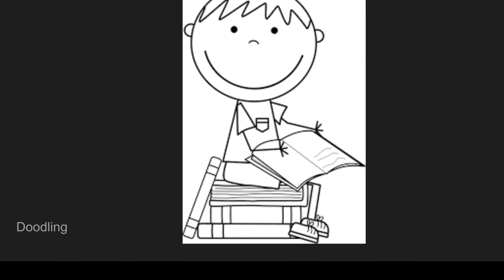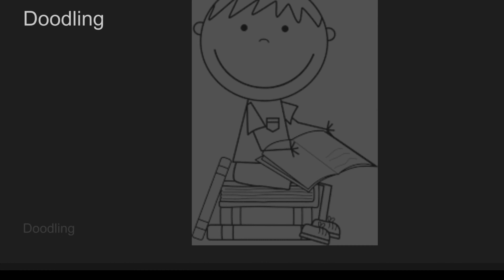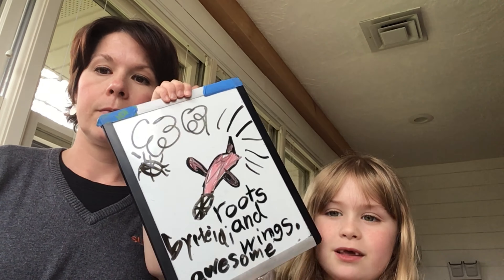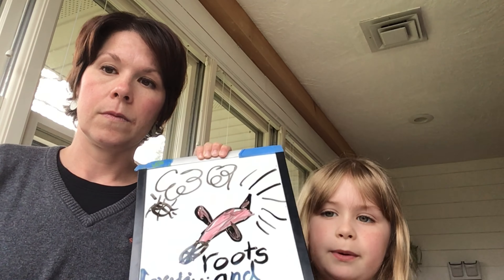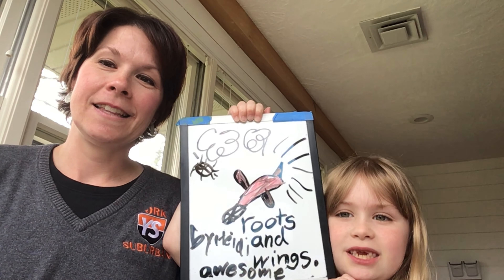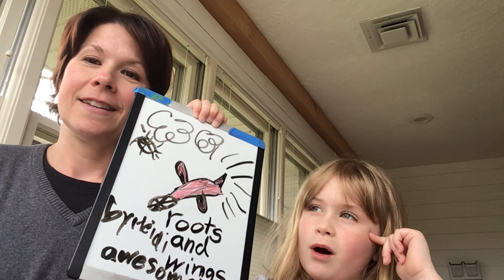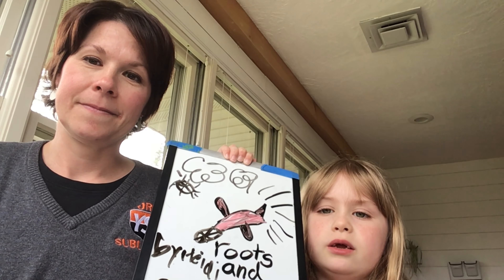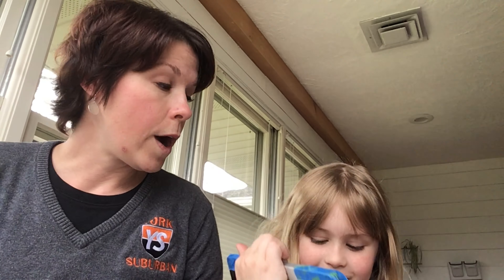Brain Breaks: Doodling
In this episode of Brain Breaks, Dr. Sarah Rodenburgh, a unified arts teacher at York Suburban Middle School, encourages students to doodle.